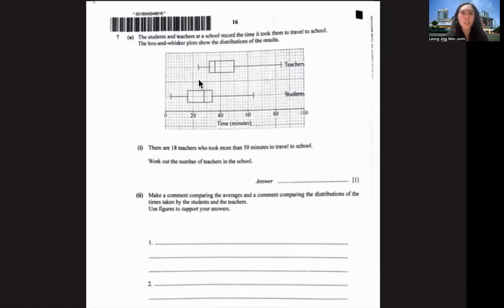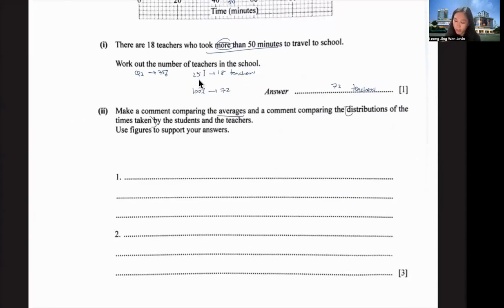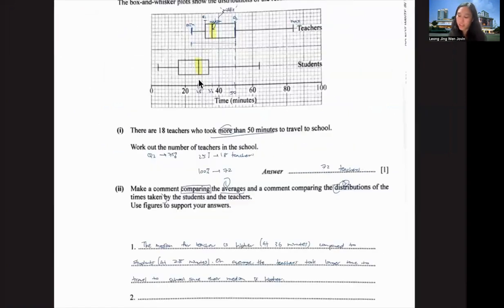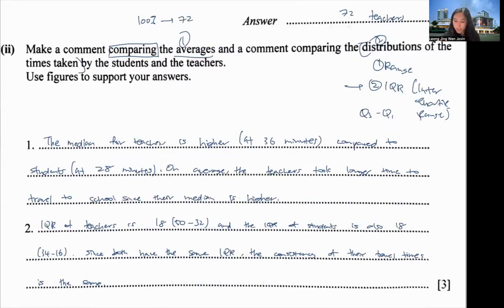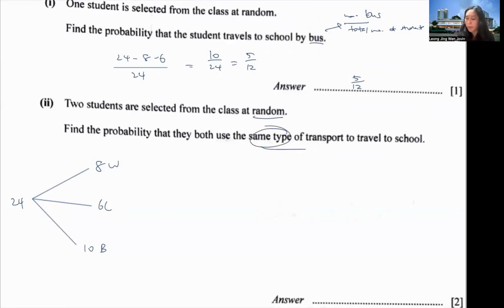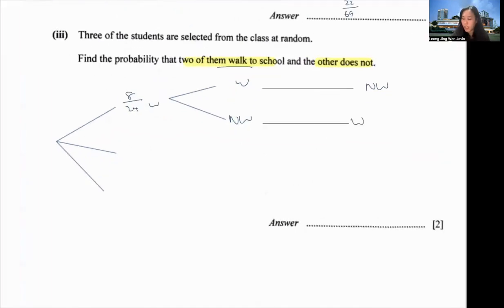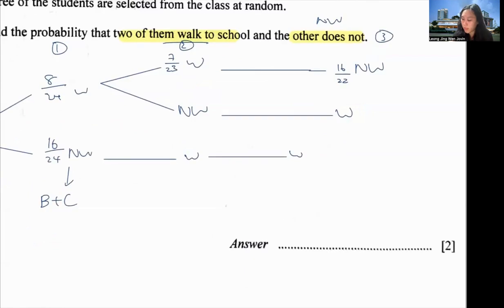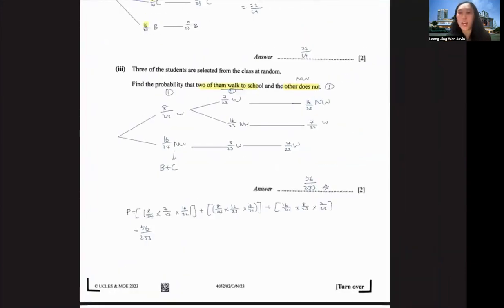2023 O Level E Math P2Q7